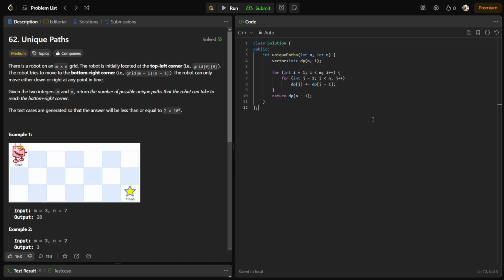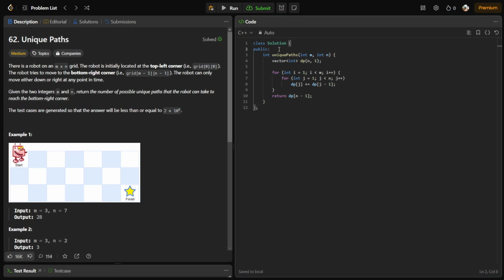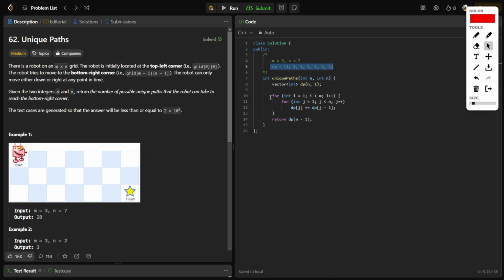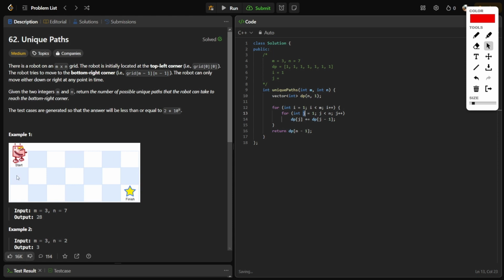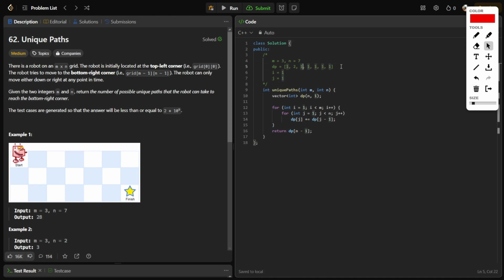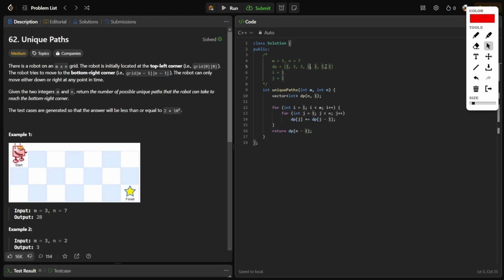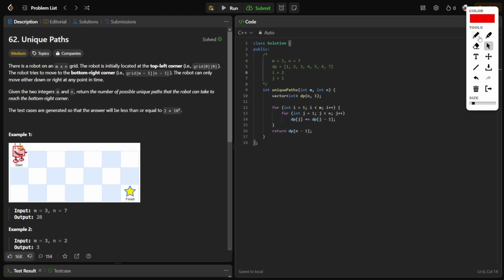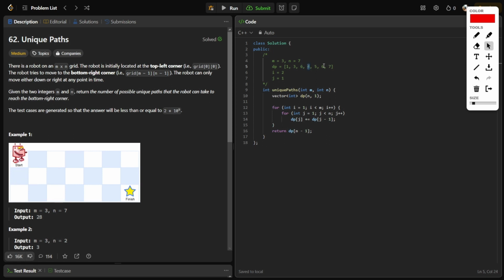Unique Paths - LeetCode #62 - C++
Difficulty: Medium

Problem Description Summary:
Return the number of possible unique paths that the robot can take to reach the bottom-right corner from the top-left corner.